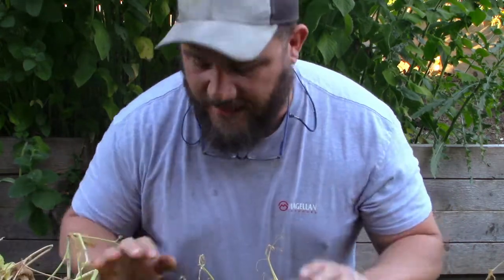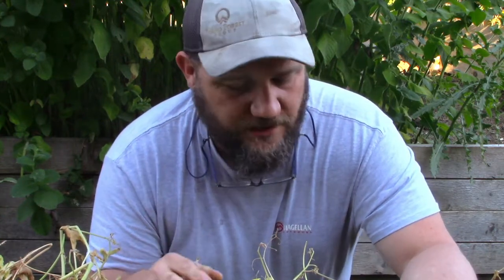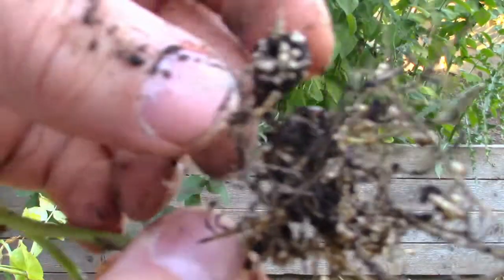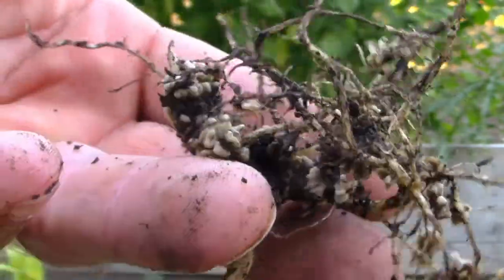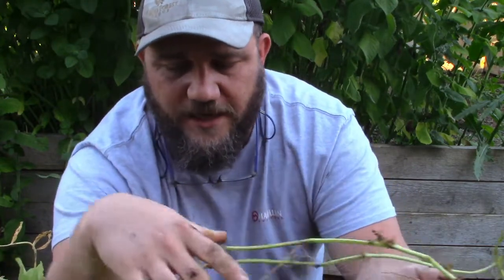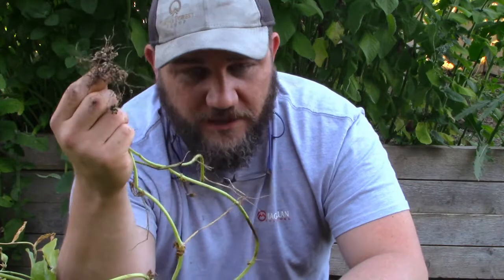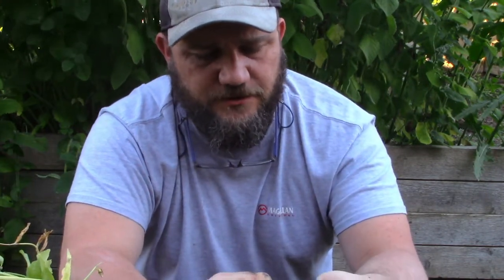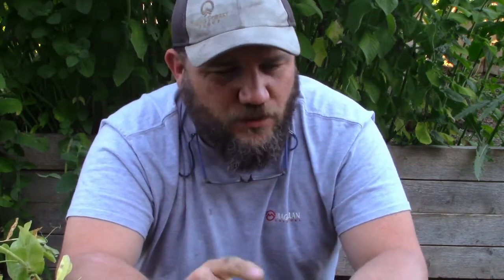Peas and Nitrogen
Peas, all legumes, are great tasting, good for you, but also great for your soil.  In this video I show you one of the great reason you should grow peas and beans throughout different areas of your garden, switching it around each year.  Peas and Beans fix nitrogen in your soil and future crops will reap the benefits...and it will show.